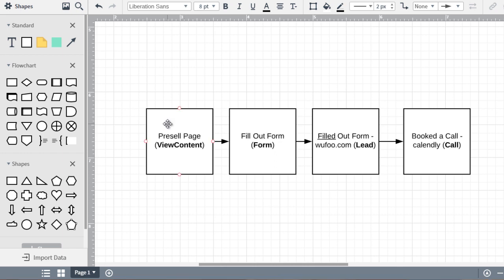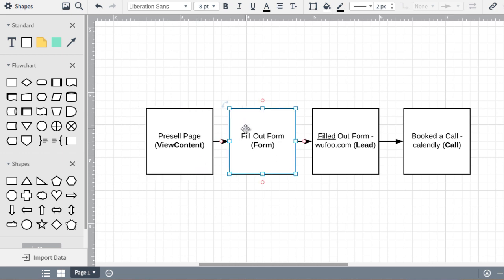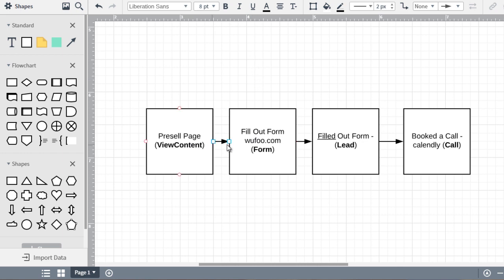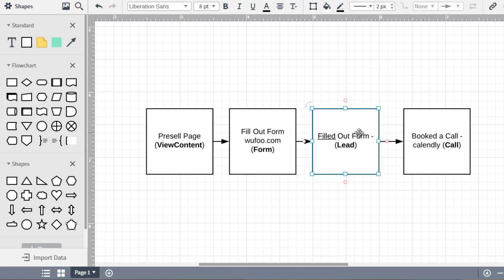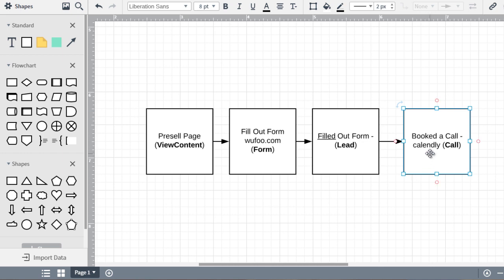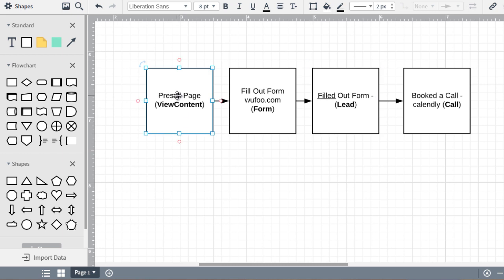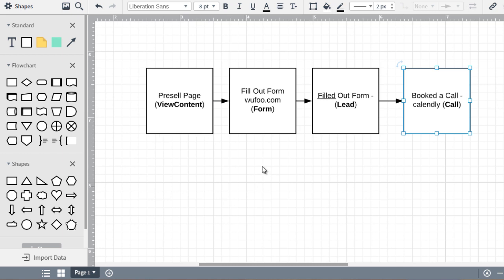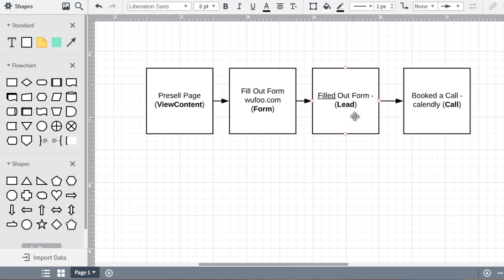HOW TO MAKE GOOD MONEY FROM FACEBOOK AD Tracking-lead Form 10000 USD PER MONTH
part:-4
facebookaddtraking-leadform
Learnings digital market
facebookadtraking-leadform